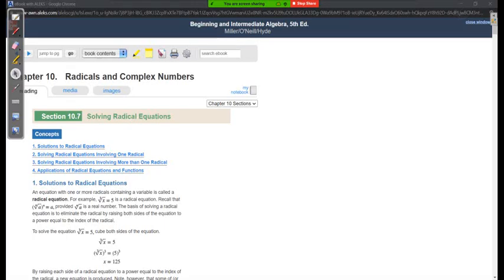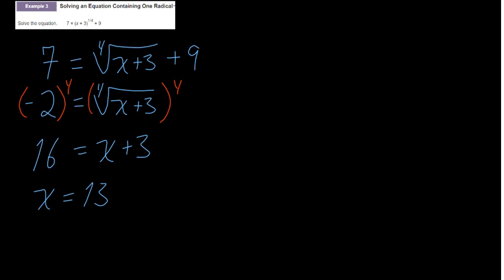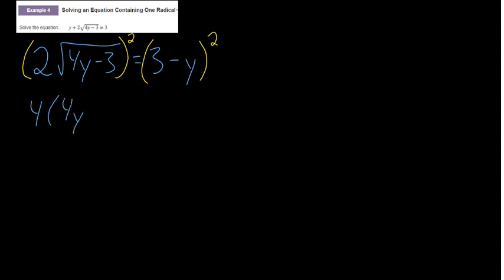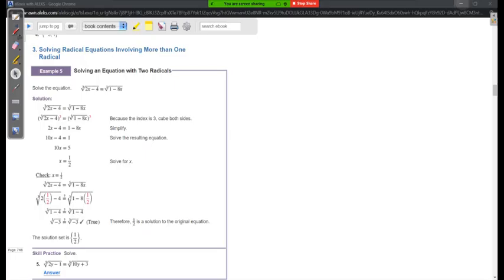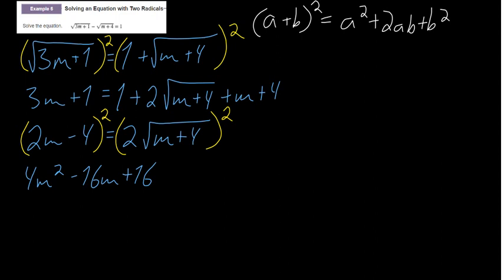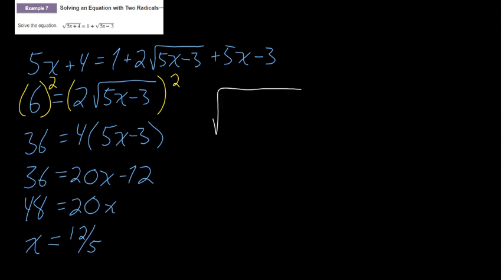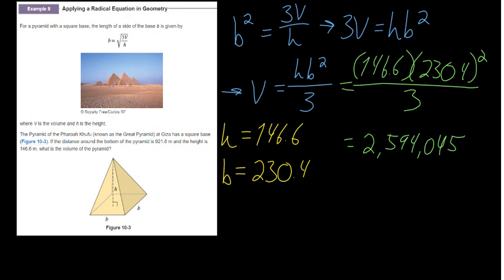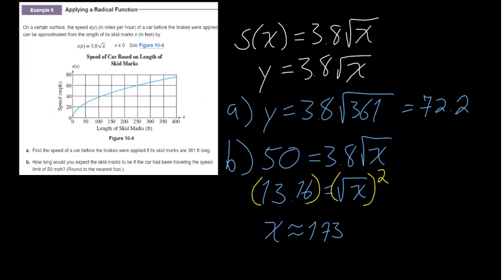Algebra Essentials 10.7: Solving Radical Equations